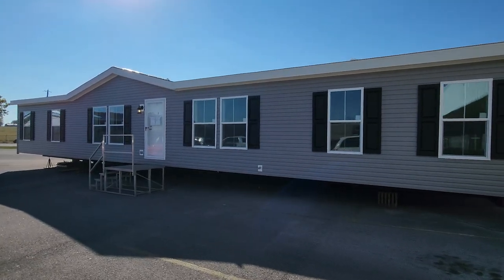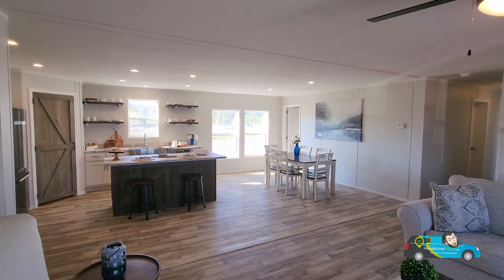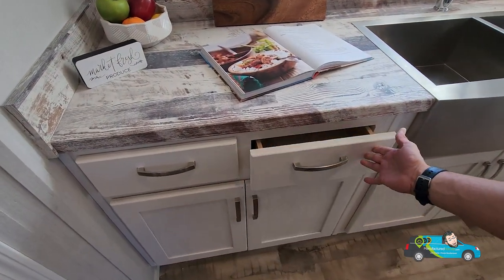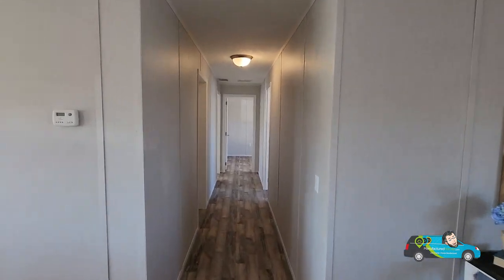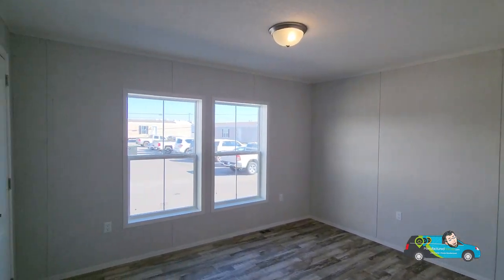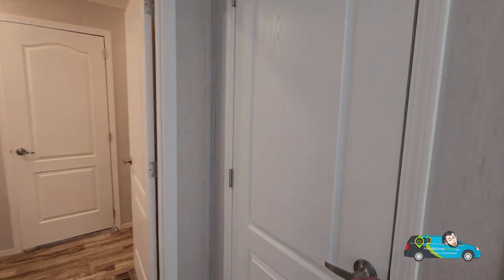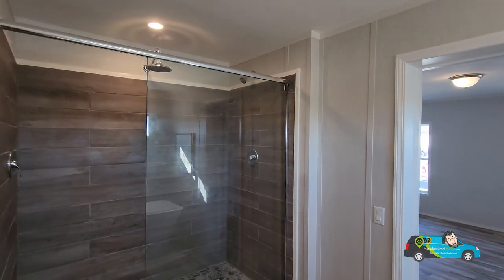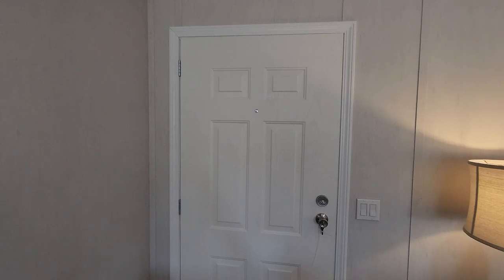NEW Affordable Manufactured Home - See What The ARC 3270-9002 Has to Offer!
See what an affordable, spacious, manufactured home has to offer - come and check out the brand new Sunshine Homes' Arc 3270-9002!

Manufactured homes are a great option for those looking for affordability, space and quality. In this home tour, you'll get a chance to see what an affordable manufactured home has to offer - from the exterior to the interior, this home has it all! If you're looking for a spacious, affordable home, then come and see Sunshine Homes The Arc 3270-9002 today!

4 Bed | 2 Bath | 1980 sq. ft. | 70'x32'